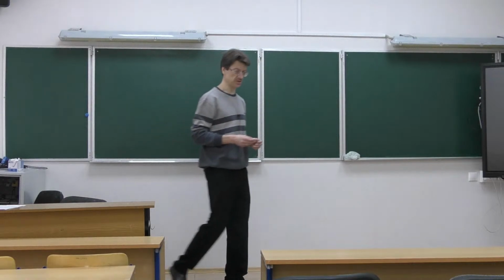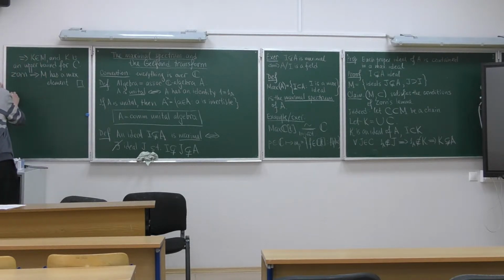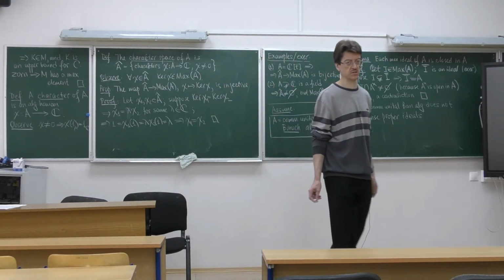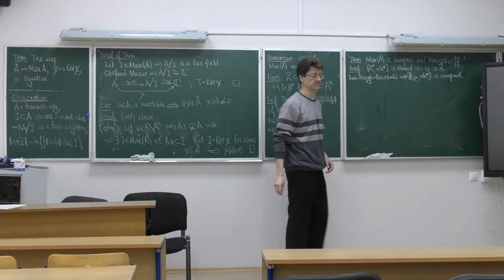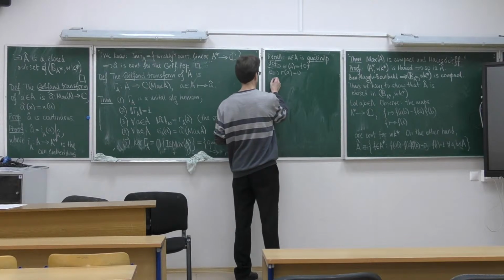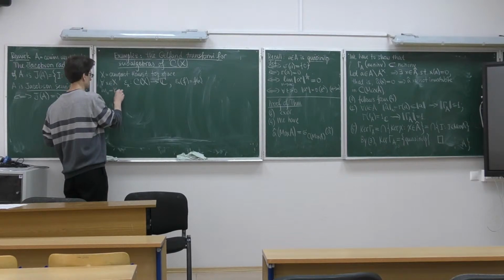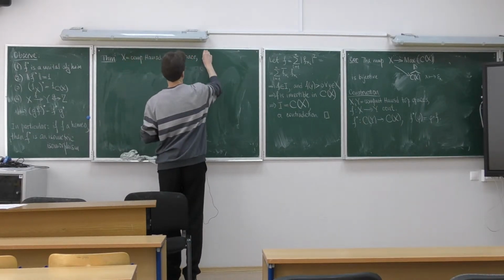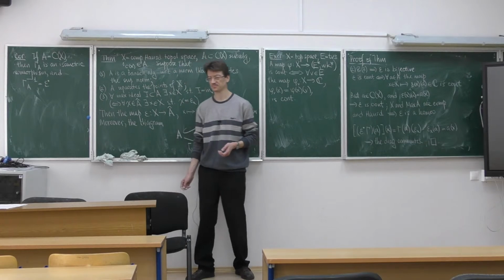Пирковский А.Ю. Функциональный анализ 01.04.2022